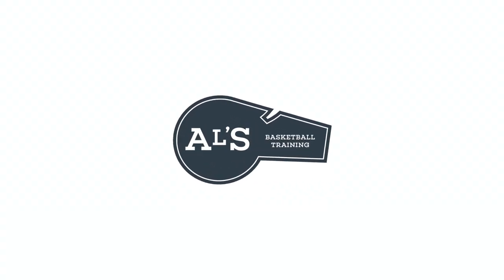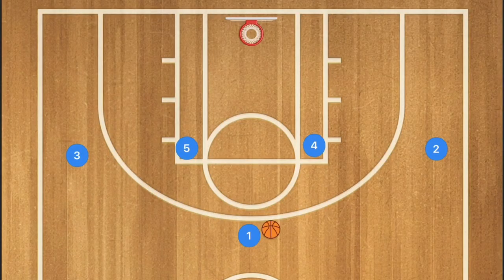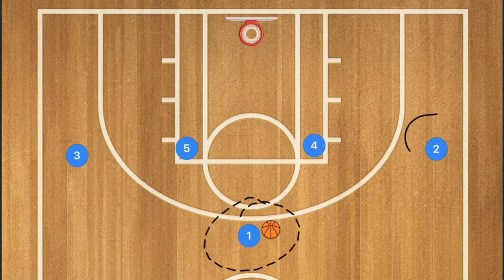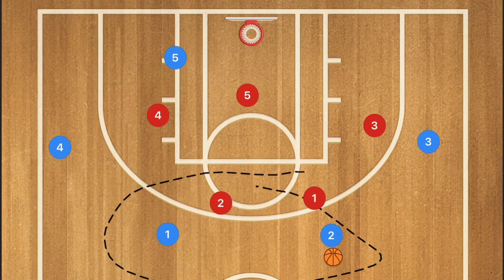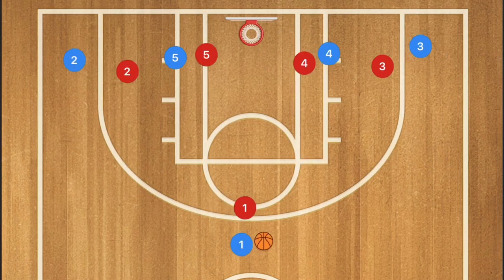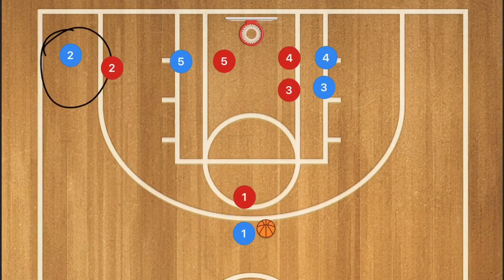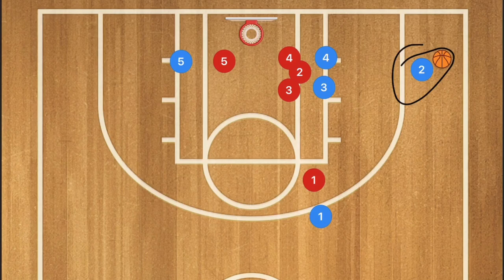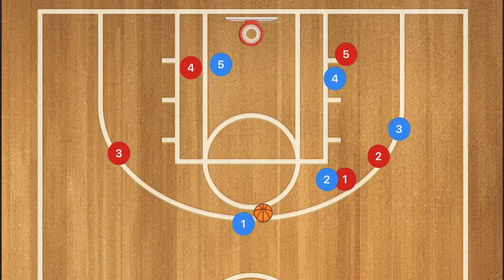Swing Guard Basketball Plays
Swing Guard Basketball Plays, a Swing Guard in Basketball is a Basketball player that can play both the Point Guard and Shooting Guard Position. These Basketball plays that I am showing in this video are Basketball plays that will allow your point guard or shooting guard to get a 3 point shot or an assist.